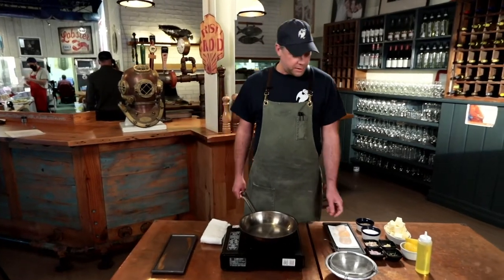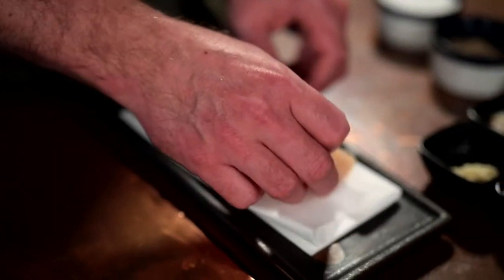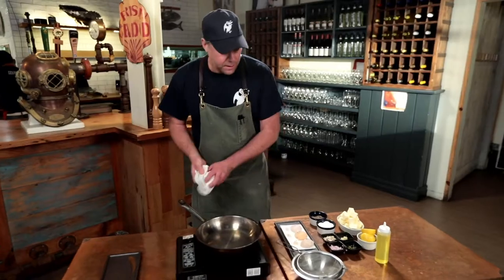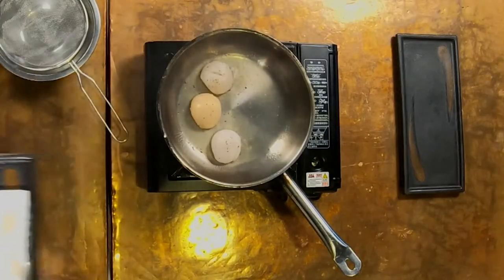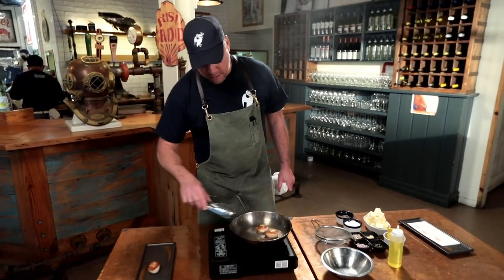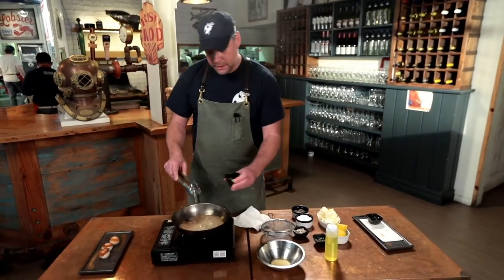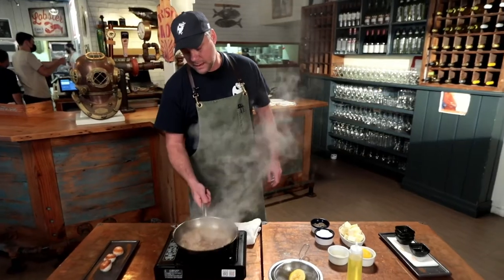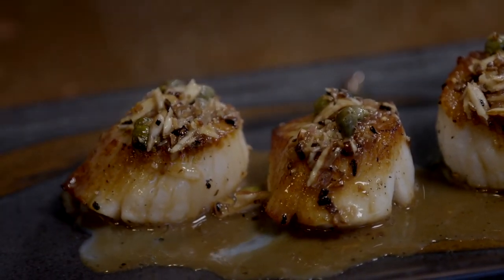How to sear the perfect scallop - from Ottawa's Pelican Seafood Market & Grill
Don't be intimidated by scallops! They are delicious and with a little attention easy to prepare!

Enjoy these scallops cooking tips with a simple scallop recipe!